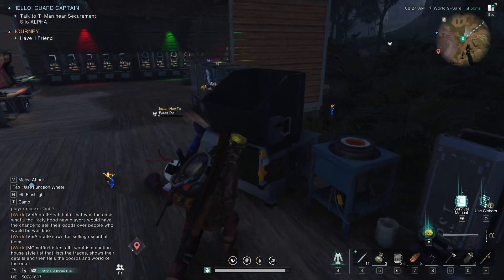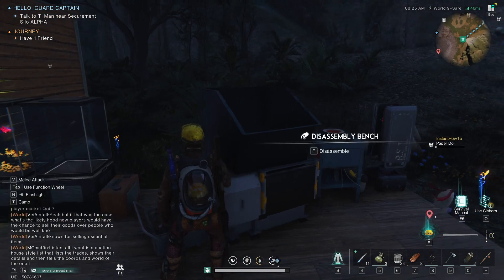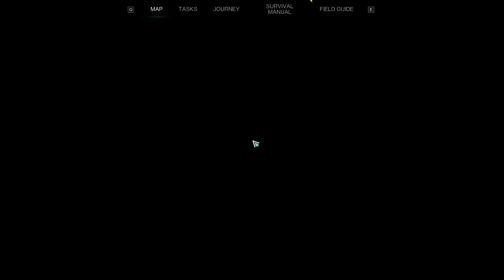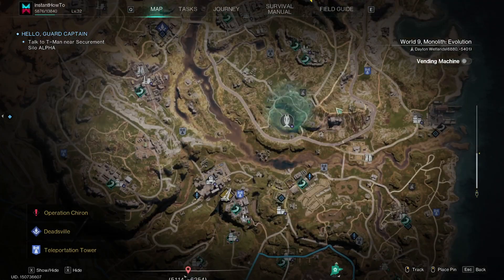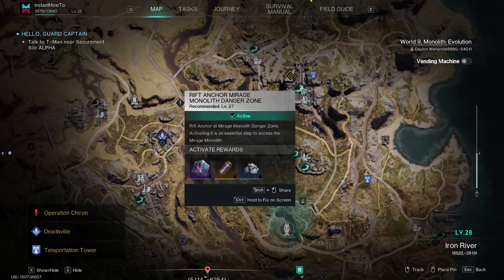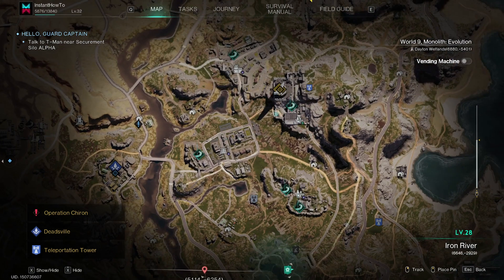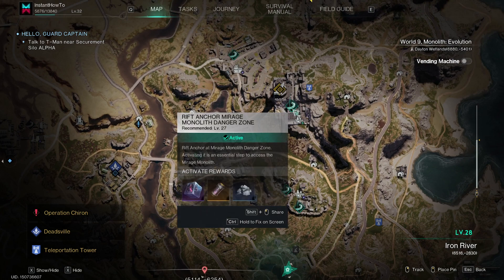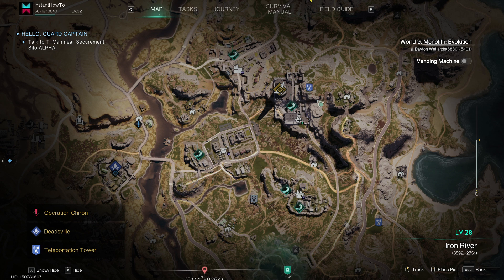How To Get CARBON FIBER FABRIC In Once Human (FULL GUIDE)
In this video, I'll show you how to get carbon fiber fabric in Once Human. This is a full guide on how to find carbon fiber fabric in Once Human.

In case you've been looking for Once Human carbon fiber fabric, this video will show you how to find it!